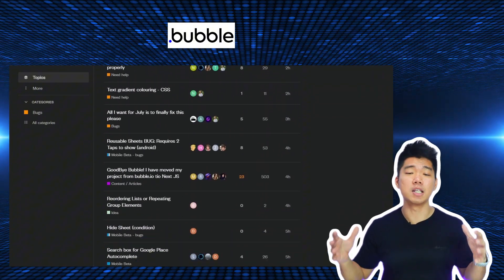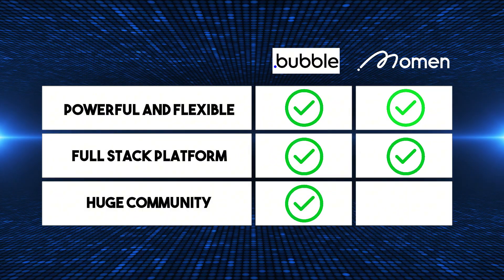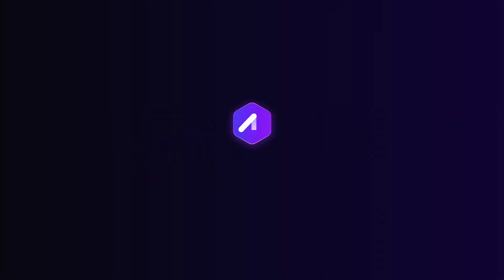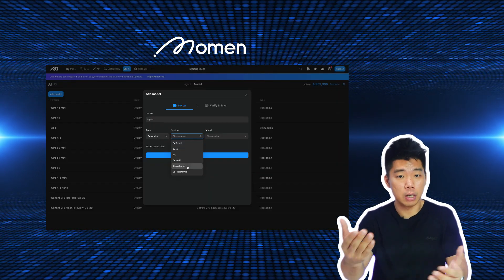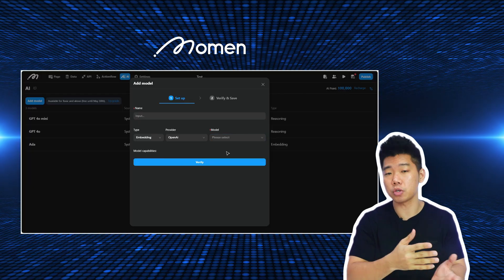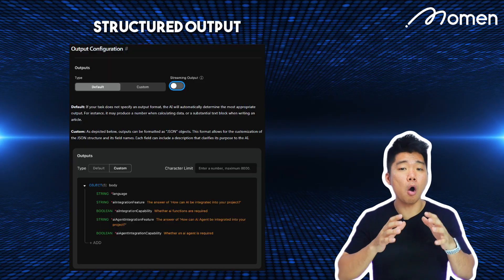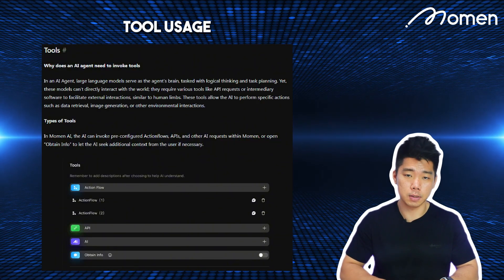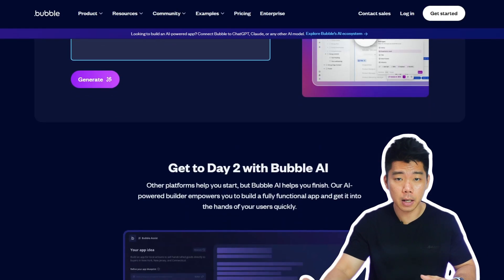A Bubble.io Alternative With A Built-In AI Agent Builder!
Bubble fan? You’re gonna hate this.

If you’ve been building no-code apps on Bubble but find yourself frustrated by pricing, performance, or vendor lock-in... meet Momen.

I break down:
– How Momen stacks up against Bubble’s strengths
– Where Momen absolutely outshines them
– And what you need to watch out for before switching

What you’ll learn in this video:
🔹 A brutally honest comparison of Bubble vs Momen
🔹 Why Momen’s AI Agent builder changes the no-code game
🔹 Who wins on pricing and scalability (and it’s not even close)
🔹 Performance tests that’ll blow your mind (spoiler: Bubble’s a little... slow)
🔹 Should YOU switch? My verdict.

Paid video? Yep. Paid to lie? Nope.
I build apps for a living. Here’s the honest breakdown and if you disagree?